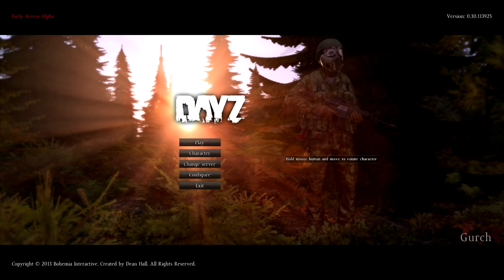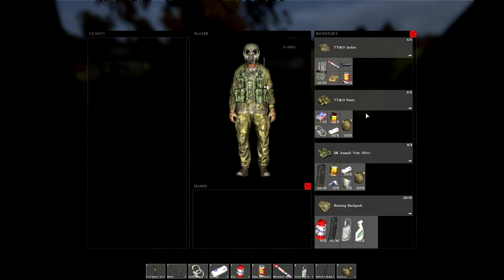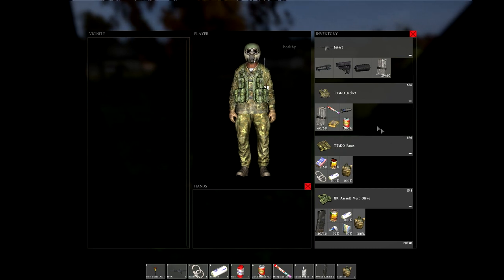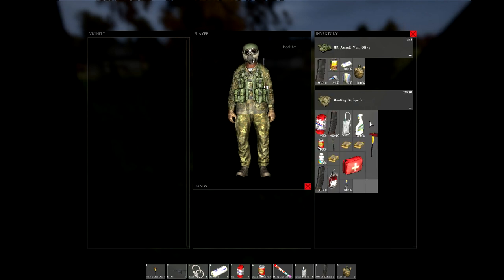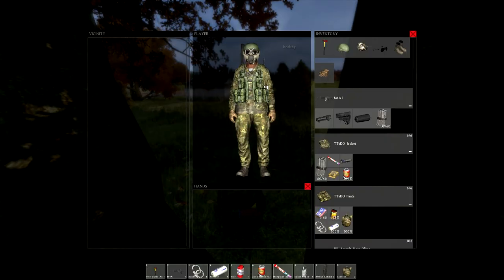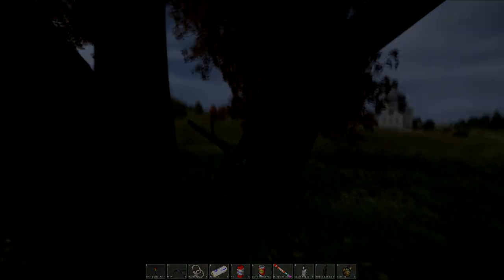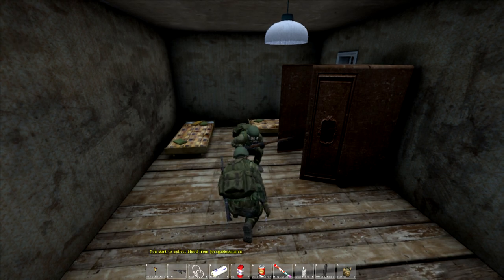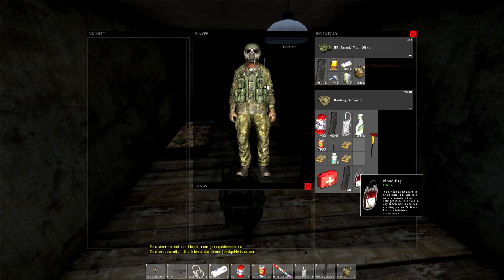DayZ Standalone Advanced Tips & Tricks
This video will show you some useful things I've learnt by playing the game and watching other people play it. This is not a beginner's guide on how to get started but aimed more to the experienced audience.